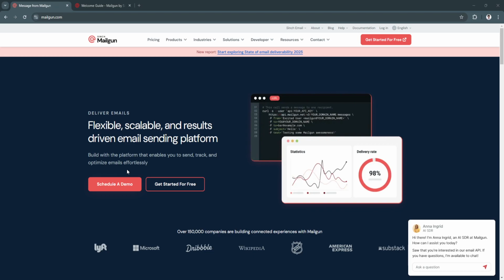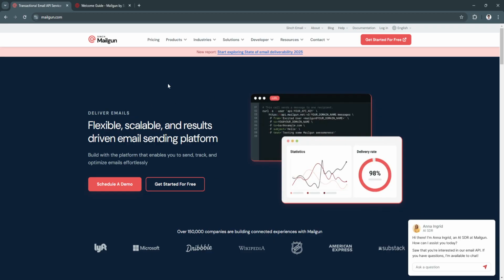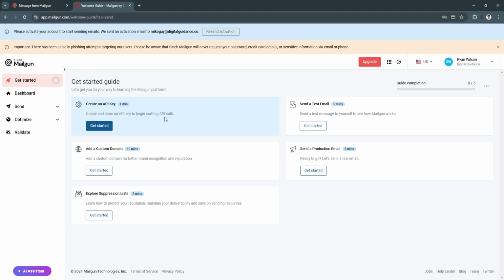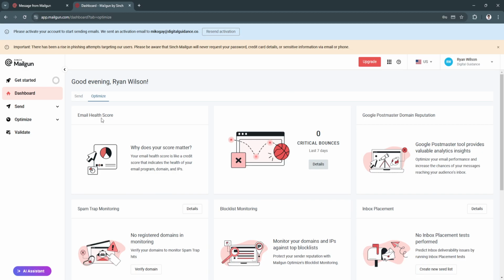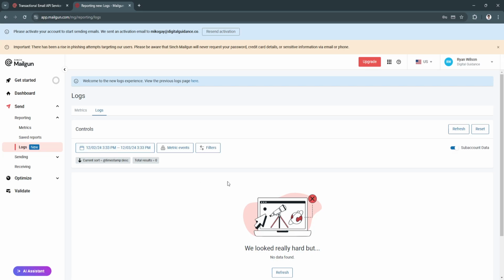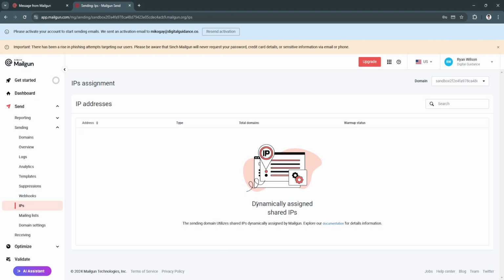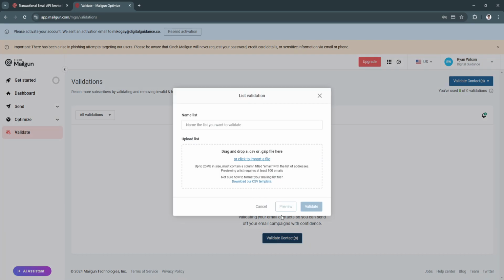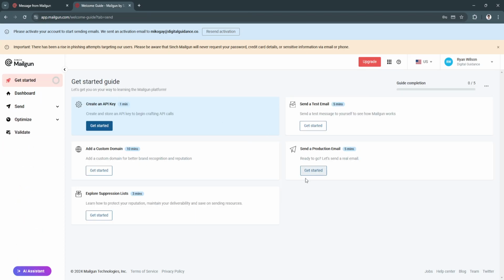Mailgun Tutorial for Beginners | Step-by-Step Email Sending Guide 2026